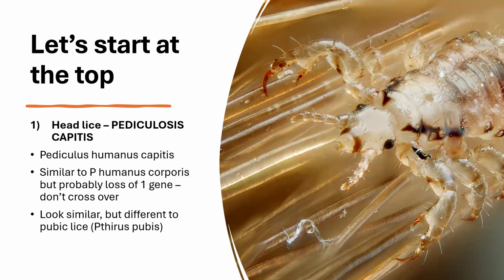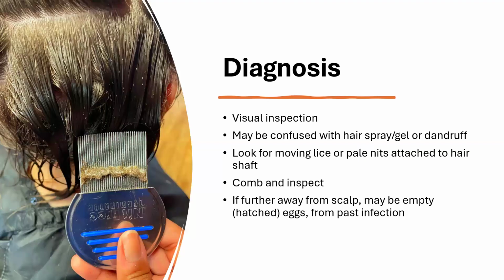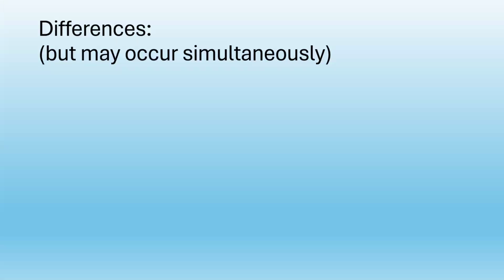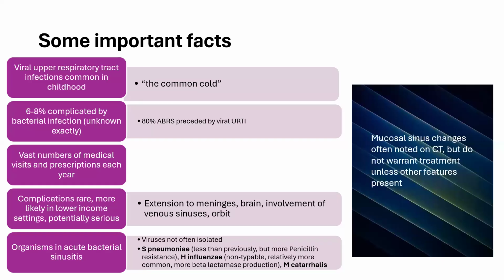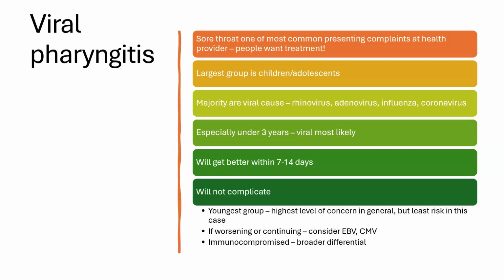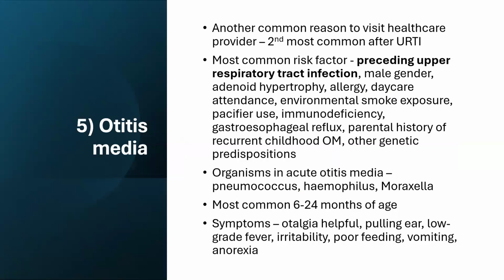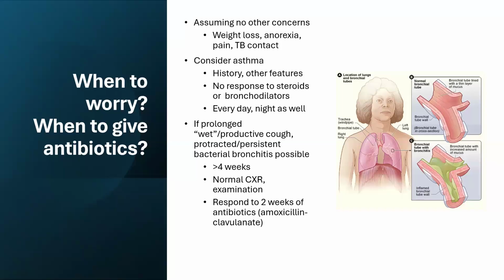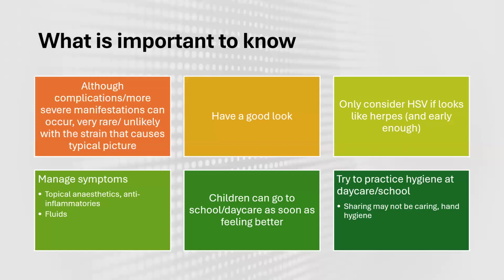Head to Toe: 8 Common Paediatric Infections - Judy Rothberg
Dr Judy Rothberg presents a "head to toe review of 8 common paediatric infections". She covers eight of the infections commonly seen in outpatient or GP practices - what to know, what to do, and what not to do.